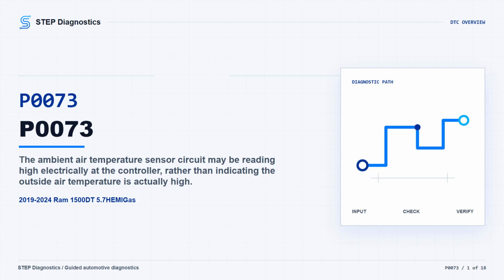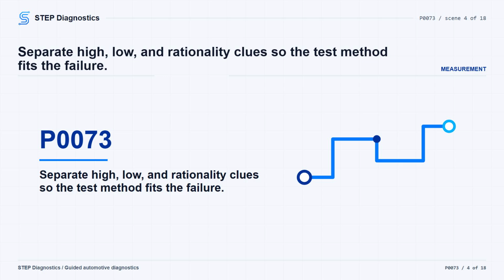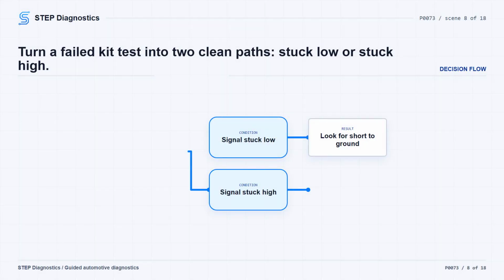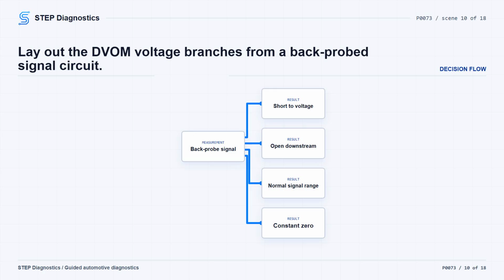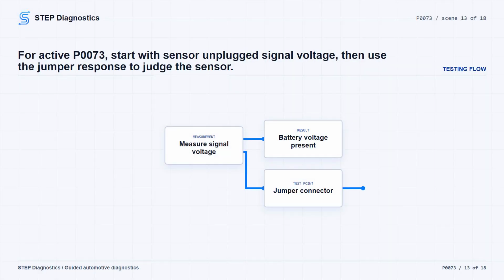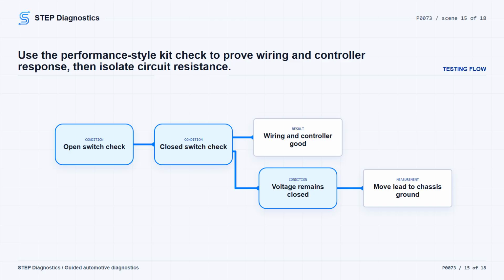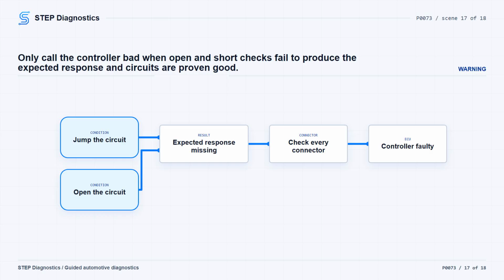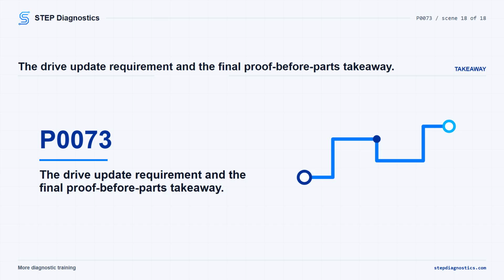P0073: Ambient Air Temperature Signal | 2019-2024 Ram 1500DT 5.7HEMIGas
P0073 on 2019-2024 Ram 1500DT 5.7HEMIGas: Ambient Air Temperature Signal.

P0073 means the ambient air temperature sensor circuit may be reading high electrically at the controller, rather than indicating the outside air temperature is actually high.

What you may notice:
- The vehicle may drive normally.
- The outside temperature display may be incorrect or unrealistic.
- Systems that use outside temperature information can be affected.
- The warning light may be on or the fault may store in memory.
Possible fault areas:
- Possible sensor or sensor connector issue.
- Possible signal circuit open, high resistance, or short to voltage.
- Possible sensor return or ground circuit issue.
- Possible terminal corrosion, spread terminals, pushed-out terminals, or water intrusion.
- Possible controller input issue after circuit and connector checks pass.
This video follows a practical diagnostic sequence and keeps the important measurements and decisions in order. P0073 is best handled by proving the sensor, signal circuit, ground side, connector condition, and controller response before replacing parts.